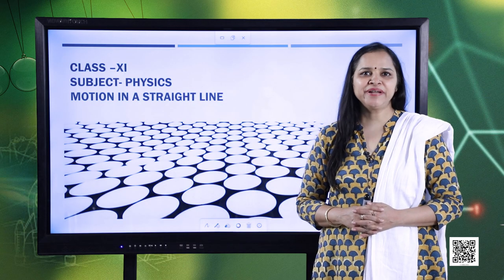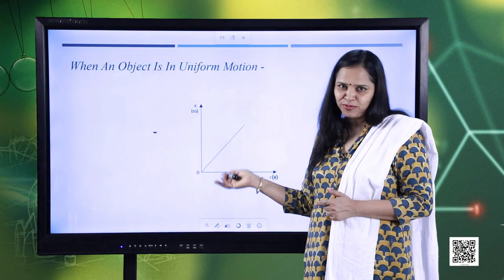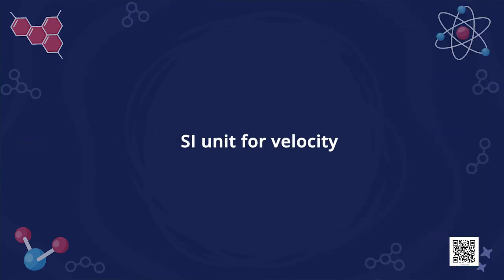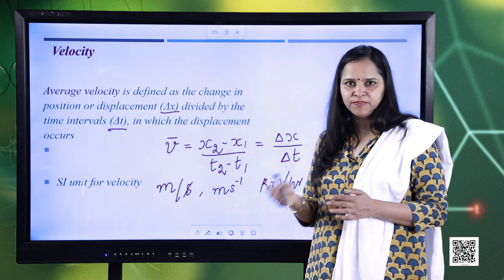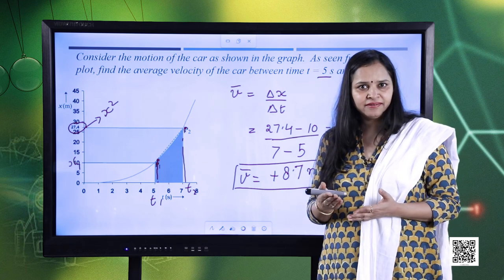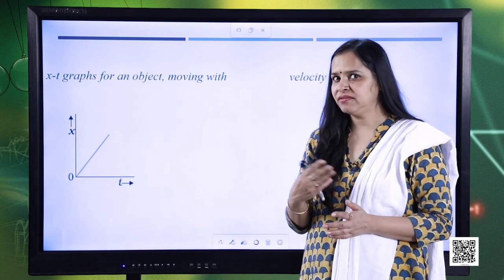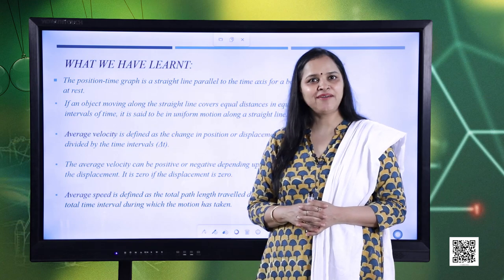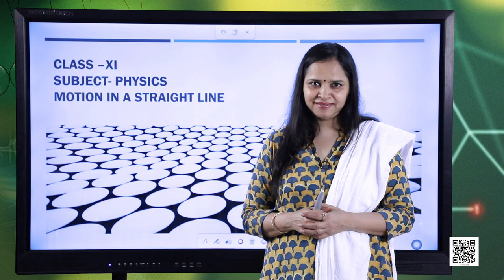Class 11. Physics: Chapter 3. Motion in Straight line (Episode 2)